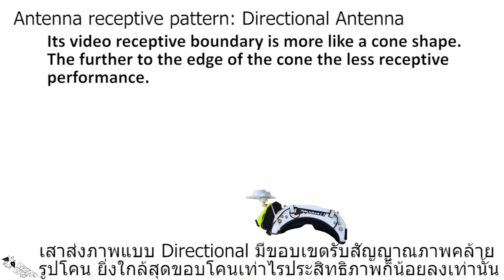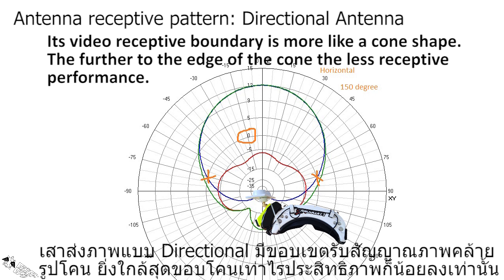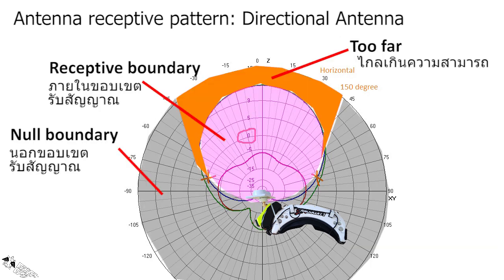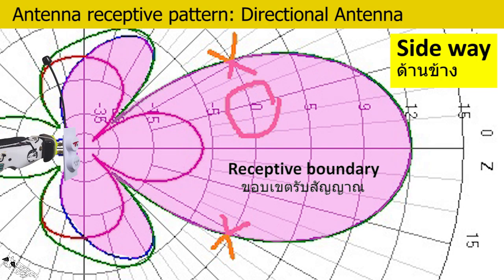How to not null your video signal? บินยังไงให้ภาพไม่หาย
เป็นสมาชิกช่องได้มากกว่า คลิกเลย!
🔴Your support means I can make better and more contents. You help me via these methods.
➡️=If you live in Thailand=⬇️
🔴Thai FPV shops.
🔴DIY LiIon pack, Sensors, Arduino,